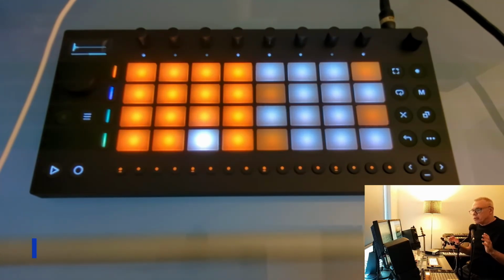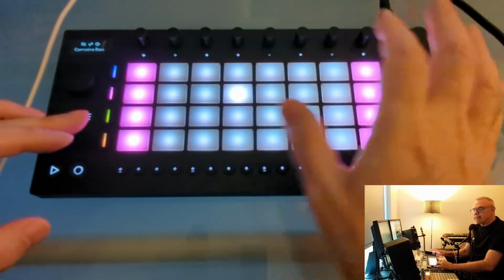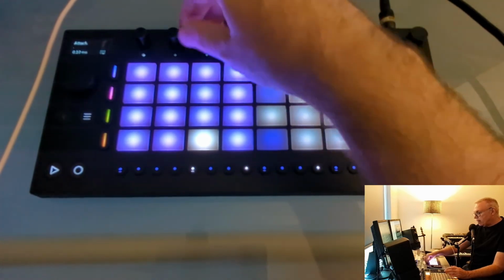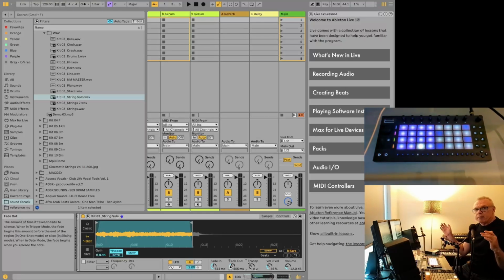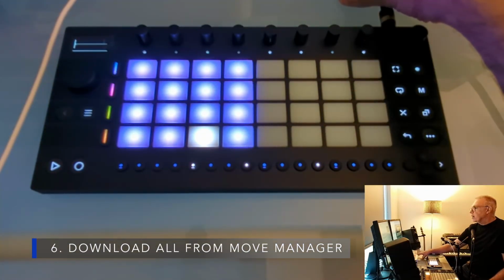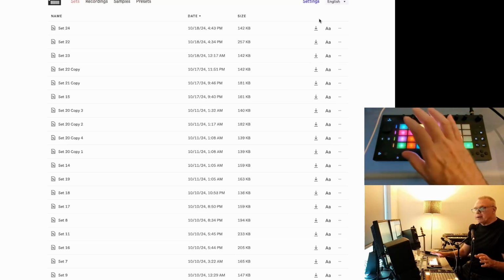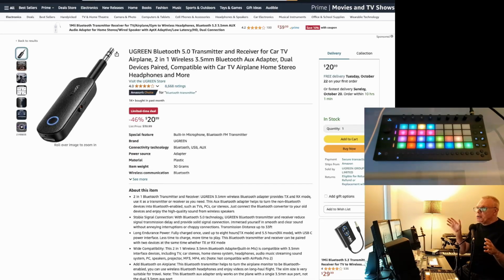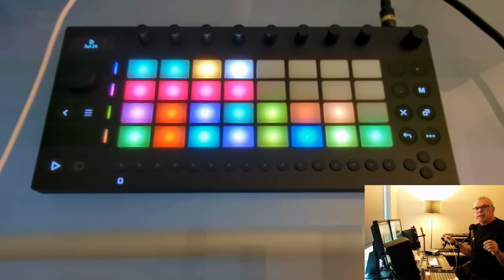7 Things I Hope They Will Add to Ableton Move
After spending a week and a half with Ableton Move, I have some thoughts. These features would be great additions to the hardware in a future firmware update.

I go through the 7 missing features, then add a bonus solution for a the missing bluetooth connection.

00:00 Intro
00:36 Search
01:04 Random sounds per track
01:39 Auto quantize during recording
02:02 Sample fades
02:57 Toggle the other 16 pads
03:54 Download all from Move Manager
04:34 Auto-off
04:53 Bonus: Bluetooth output?